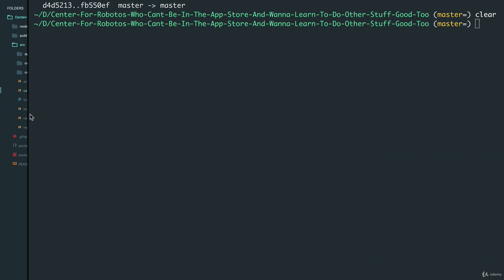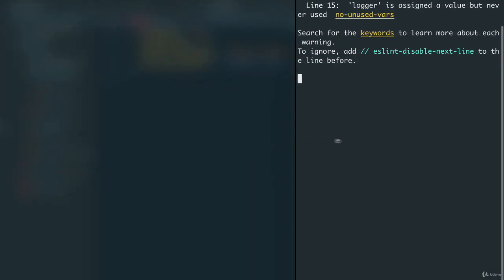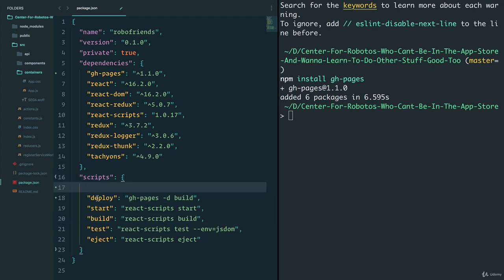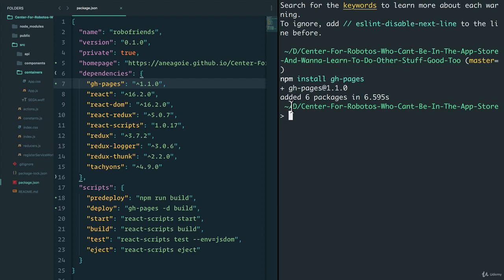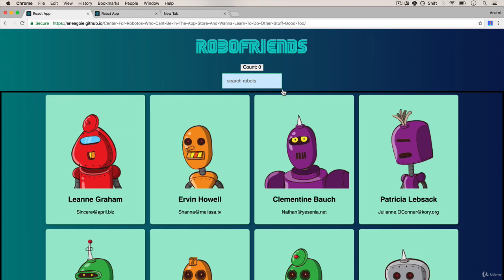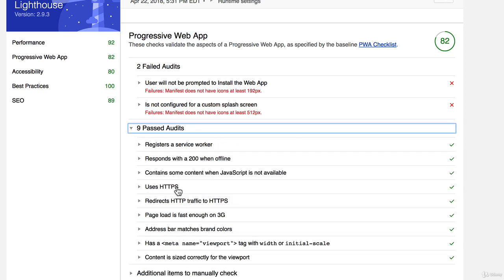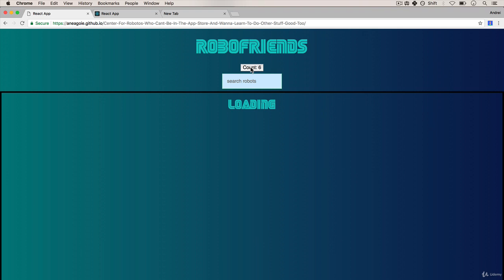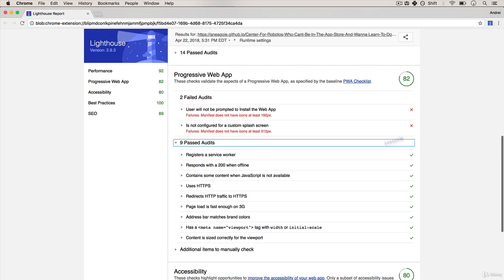5. Performance Part 2 (26-32)(3)